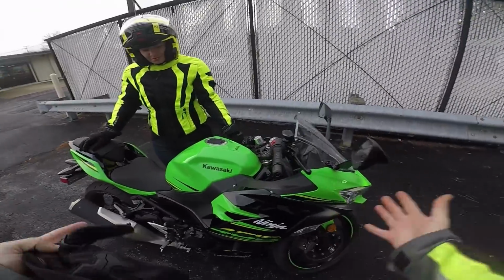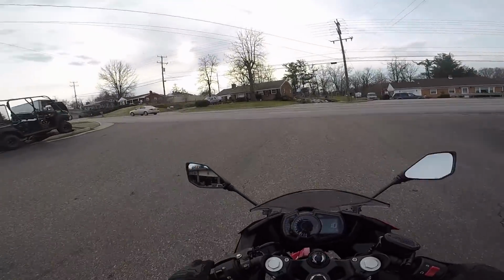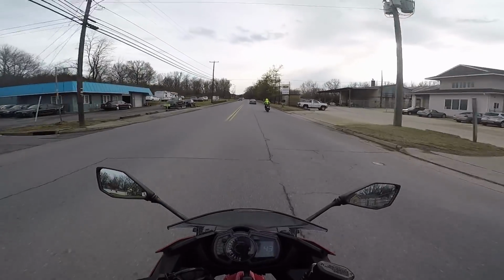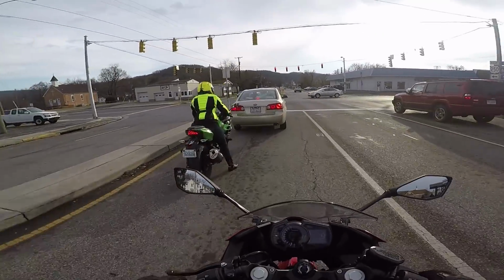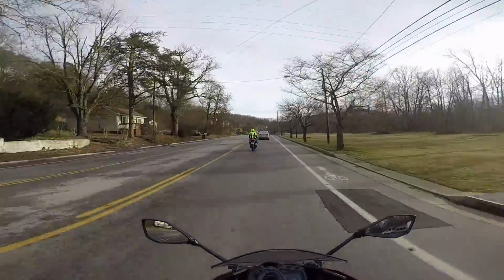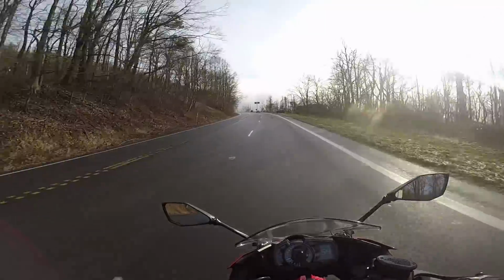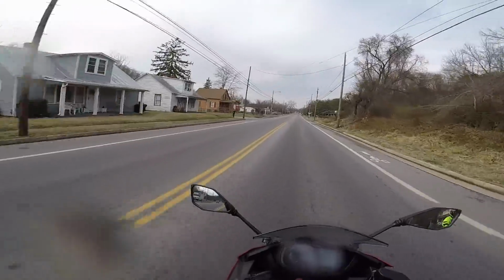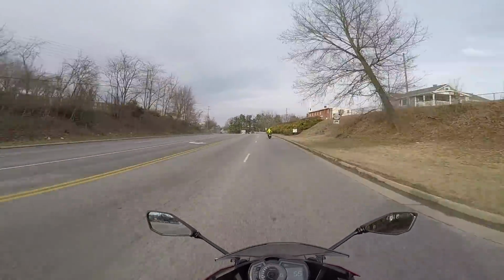2019 Ninja 400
Great first bike. Jennifer comes along for the ride. We found silent hill.